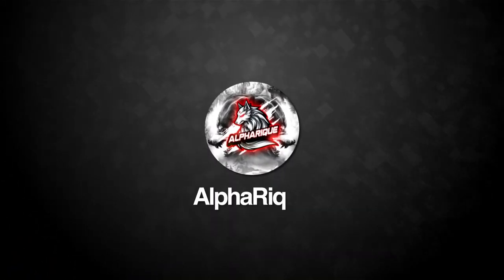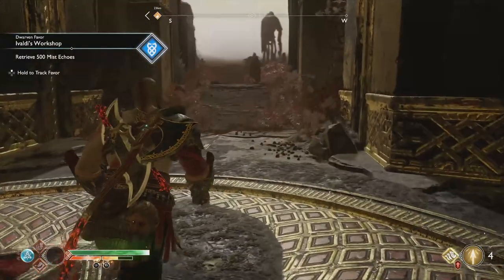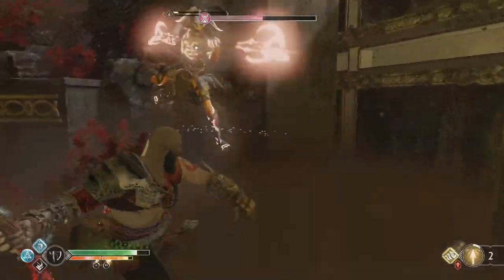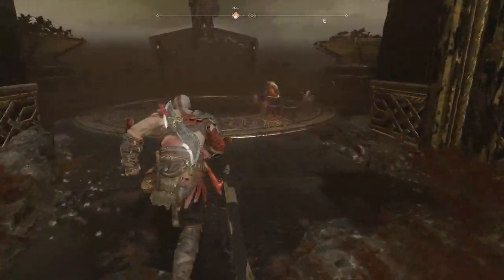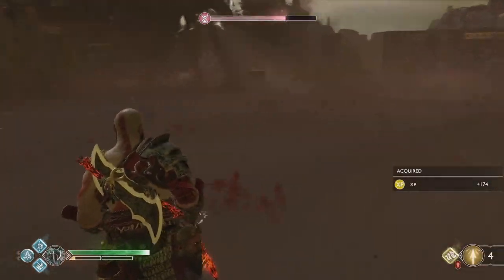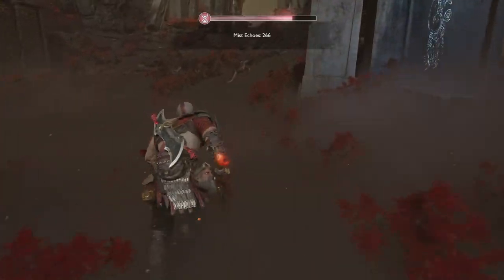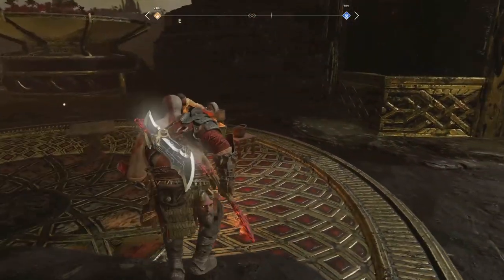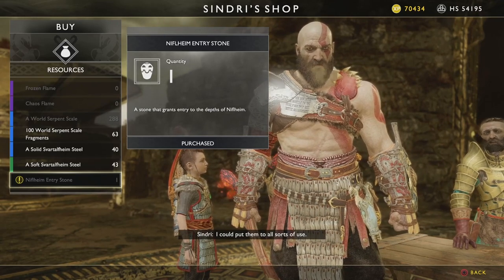DAY 17 | GOD OF WAR! | Niflheim And Ivaldis Workshop! | PS5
Poison REALM!!!

God of War (commonly referred to as God of War 4 or God of War PS4 is a third-person action-adventure video game in development by Santa Monica Studio and to be published by Sony Interactive Entertainment. God of War 4 is available for the PlayStation 4 (PS4) console. It will be the eighth installment in the God of War series, the eighth chronologically, and the sequel to 2010's God of War III. The story is a new direction for the series, as it will be loosely based on Norse mythology all previous games were based on Greek mythology. Series protagonist Kratos returns as the main character, and he now has a son named Atreus. Kratos acts as a mentor and protector to his son, and has to master the rage that has driven him for many years.

Twitch.tv/AlphaRique